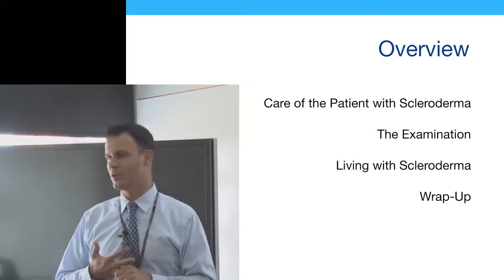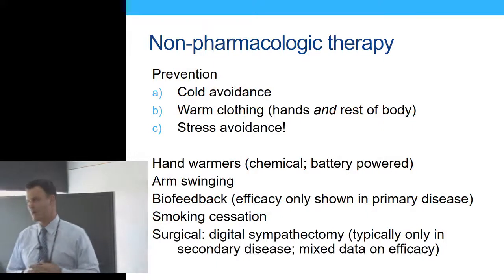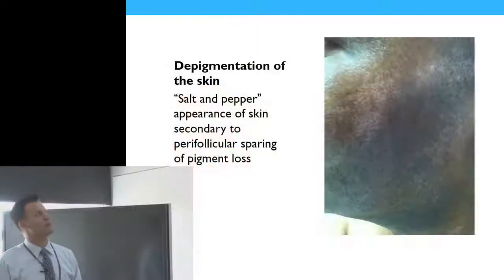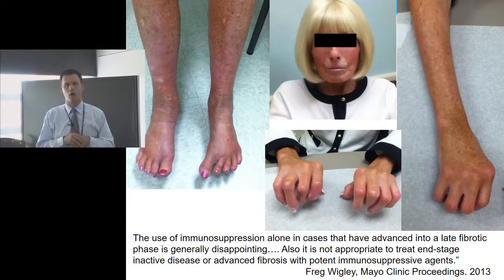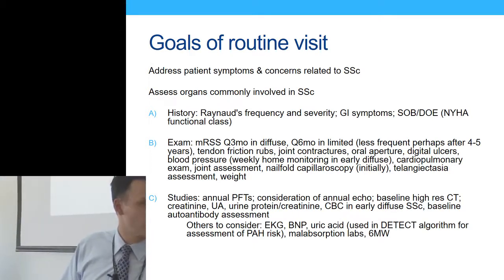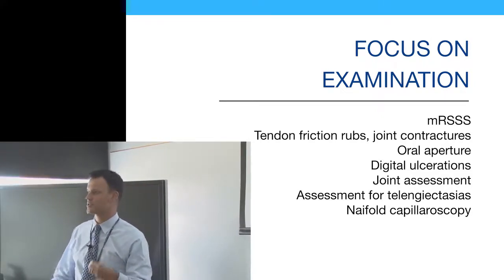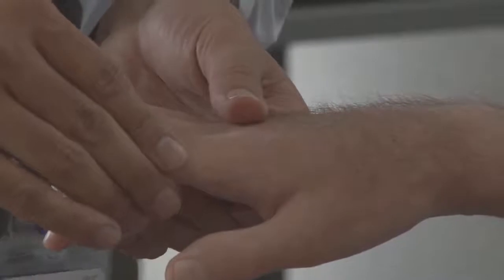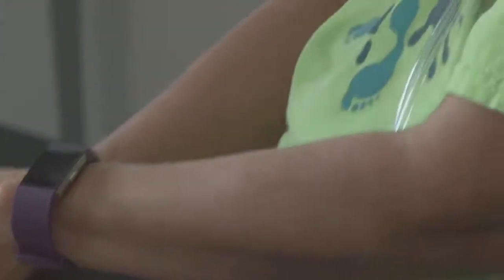Scleroderma Lunch and Learn April 2017